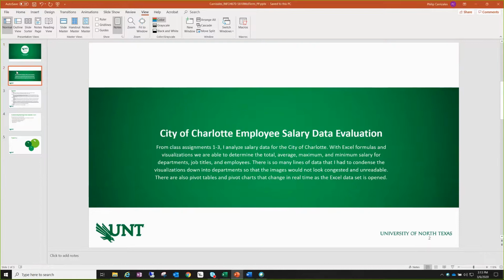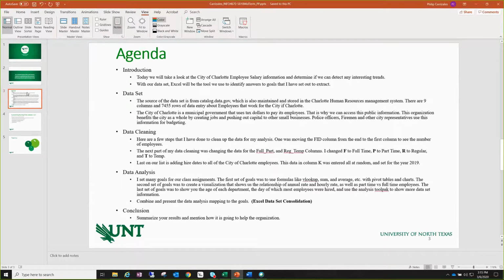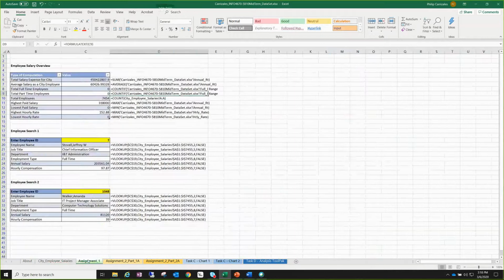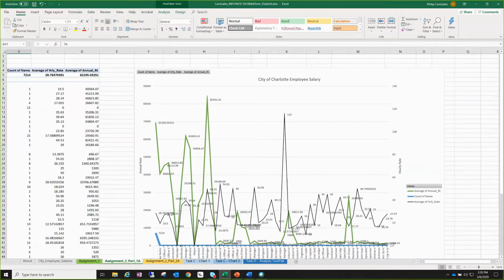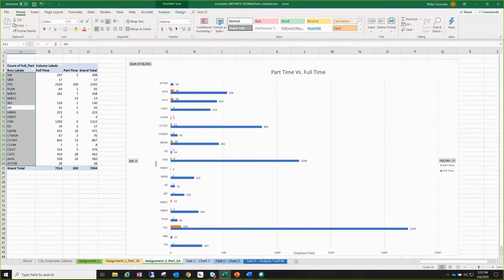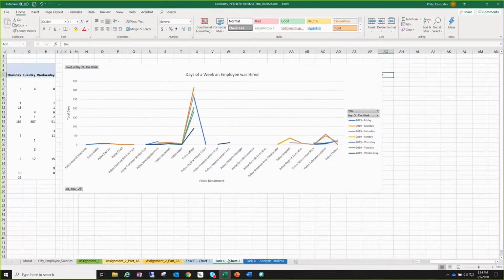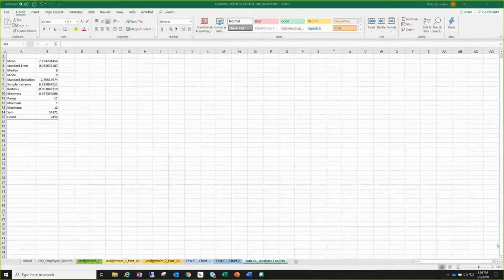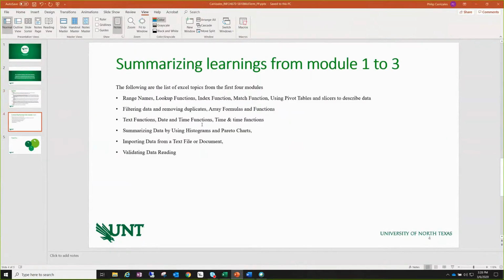Carrizales_INFO4670_Midterm_Presentation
INFO 4670
Section 001 (Spring 2020)